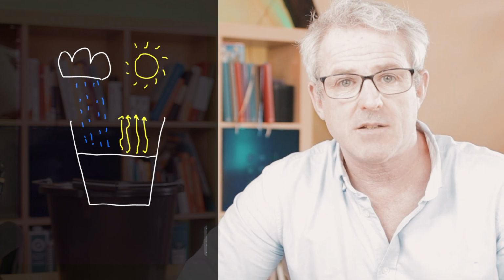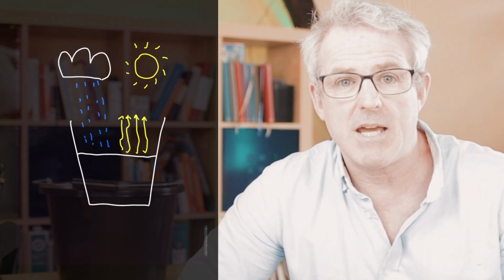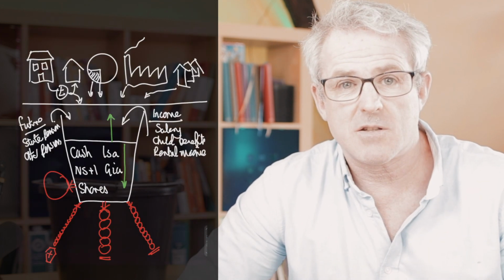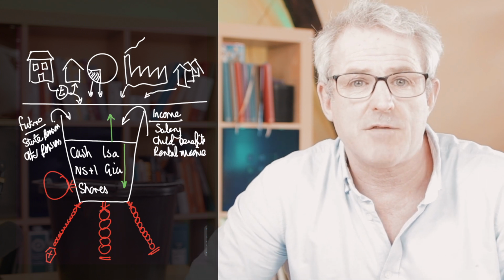Your money future - how to think like a professional